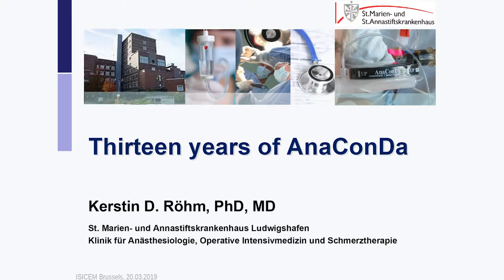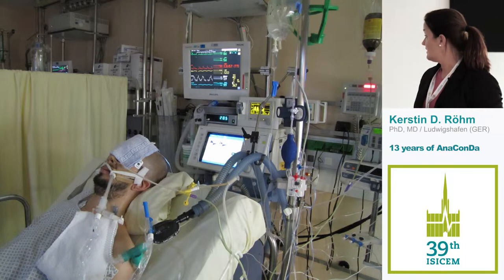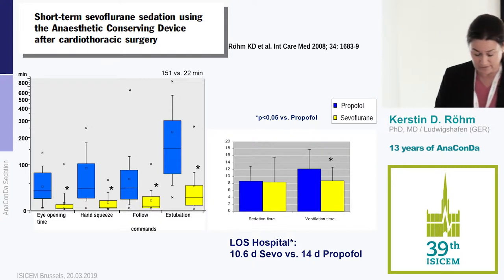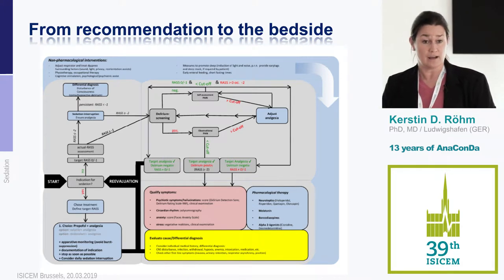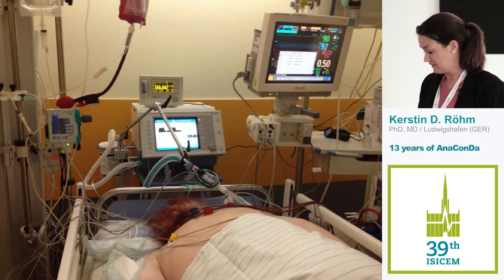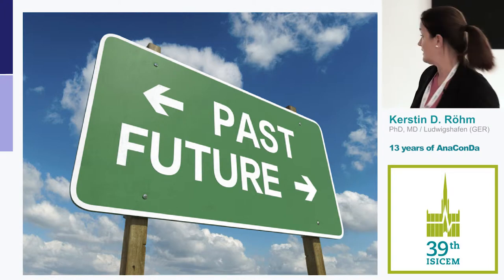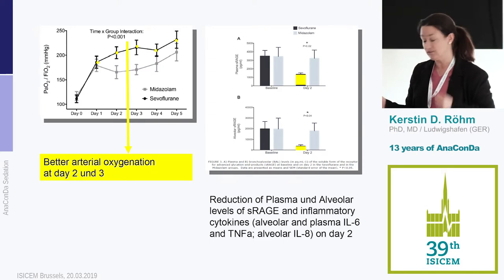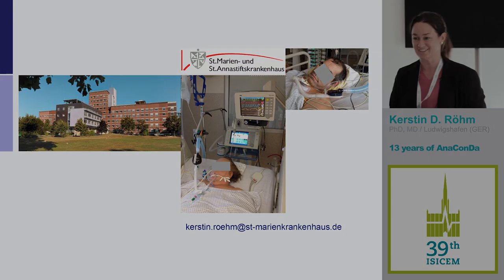13 years of AnaConDa - Dr. Kerstin Röhm (ISICEM 2019)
Inhaled sedation – when and why?  Lecture by Associate professor Kerstin Röhm, St. Marien Krankenhaus Ludwigshafen(GER) at ISICEM 2019 / Brussels